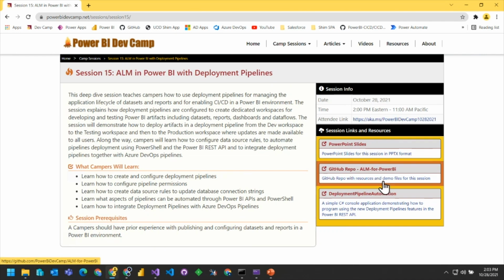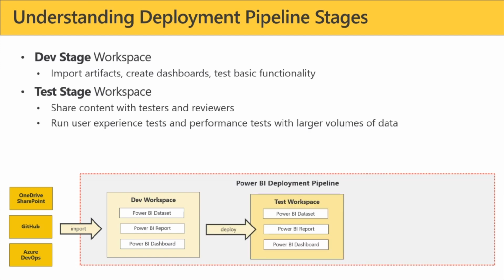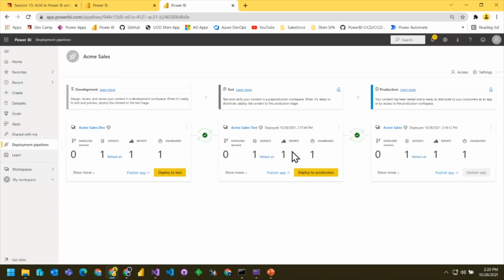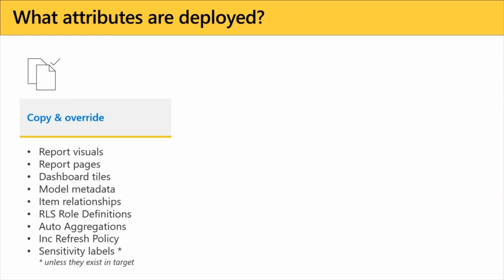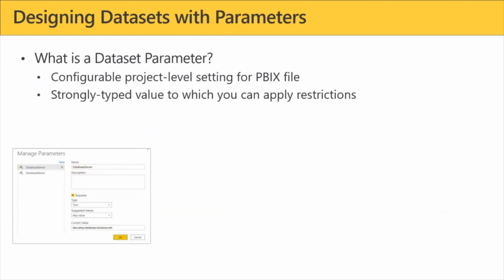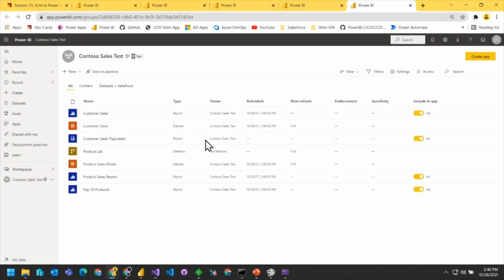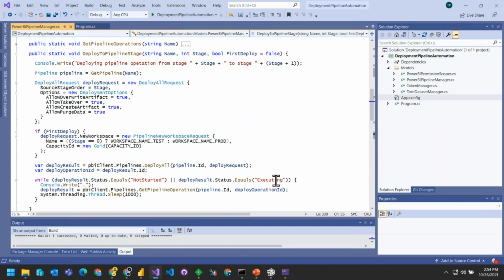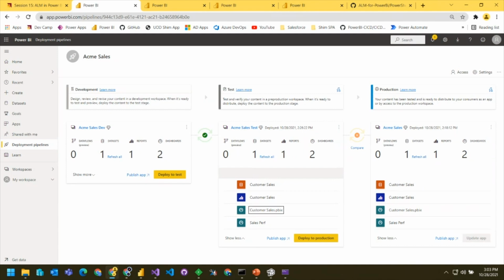Power BI Dev Camp Session 15 Learn ALM in Power BI with Deployment Pipelines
This deep dive session teaches campers how to use deployment pipelines for managing the application lifecycle of datasets and reports and for enabling CI/CD in a Power BI environment. The session explains how deployment pipelines are configured to create dedicated workspaces for developing and testing Power BI artifacts including datasets, reports, dashboards and dataflows.

The session will demonstrate how to deploy artifacts in a deployment pipeline from the Dev workspace to the Testing workspace and then to the Production workspace where updates are made available to all users. Along the way, campers will learn how to configure data source rules, to automate pipelines deployment using PowerShell and the Power BI REST API and to integrate deployment pipelines together with Azure DevOps pipelines.